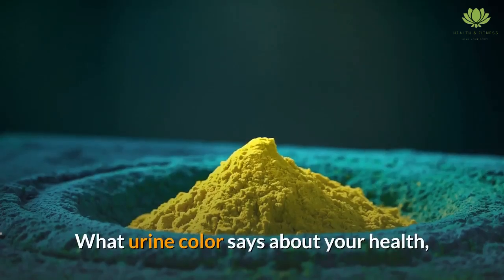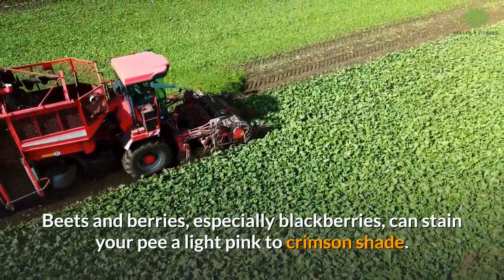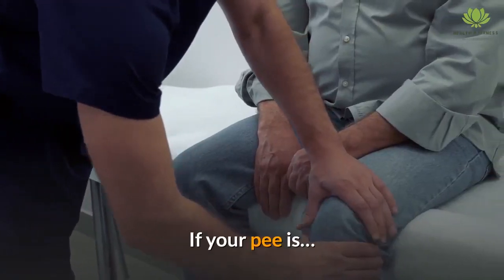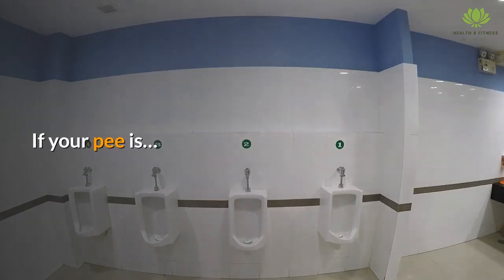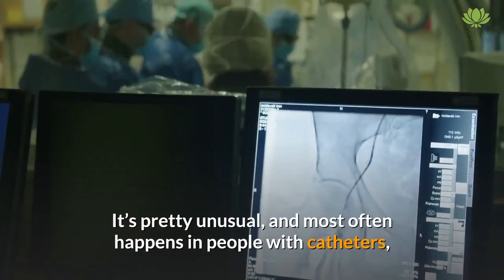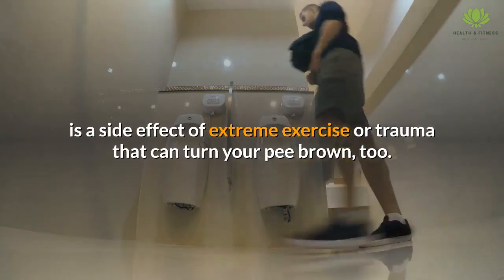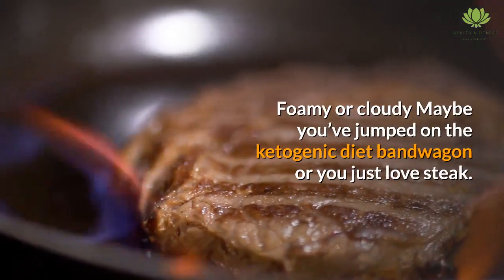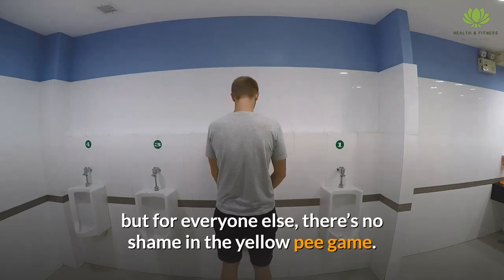what urine color says about your health,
Overview
Normal urine color ranges from pale yellow to deep amber — the result of a pigment called urochrome and how diluted or concentrated the urine is.

Pigments and other compounds in certain foods and medications can change your urine color. Beets, berries and fava beans are among the foods most likely to affect the color. Many over-the-counter and prescription medications give urine vivid tones, such as red, yellow or greenish blue.

An unusual urine color can be a sign of disease. For instance, deep red to brown urine is an identifying characteristic of porphyria, a rare, inherited disorder of red blood cells.

Symptoms
Normal urine color varies, depending on how much water you drink. Fluids dilute the yellow pigments in urine, so the more you drink, the clearer your urine looks. When you drink less, the color becomes more concentrated. Severe dehydration can produce urine the color of amber.